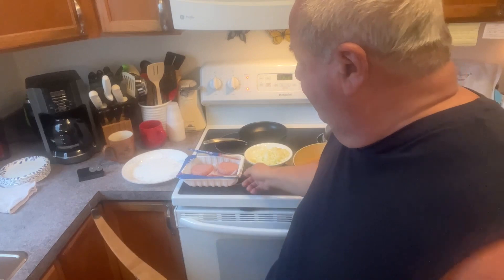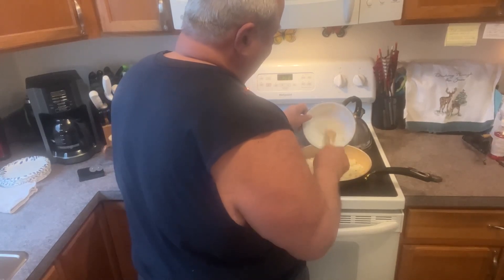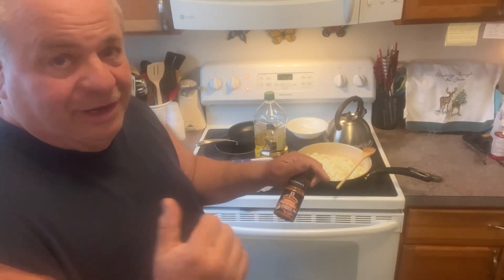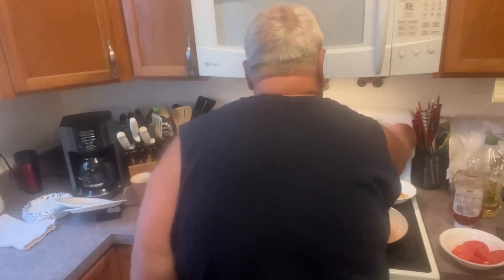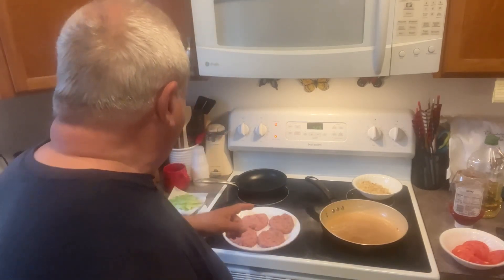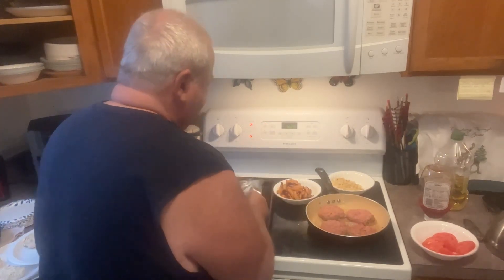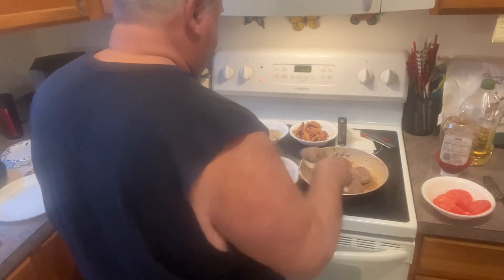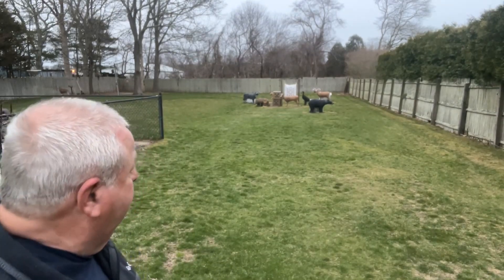Second Bodnik Mingo 35@28 and Turkey Burgers lol. By Joe Zummo